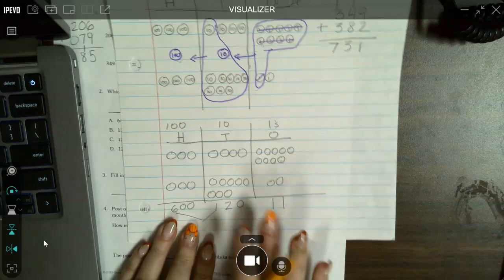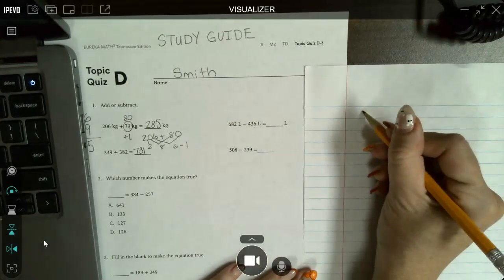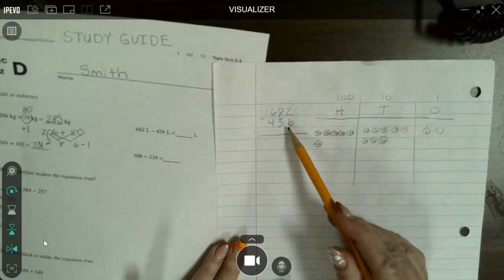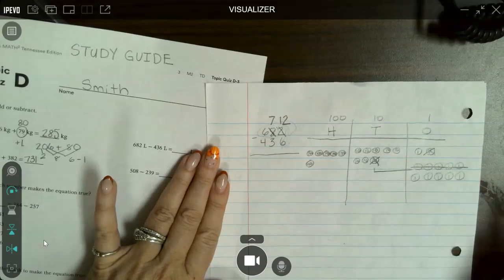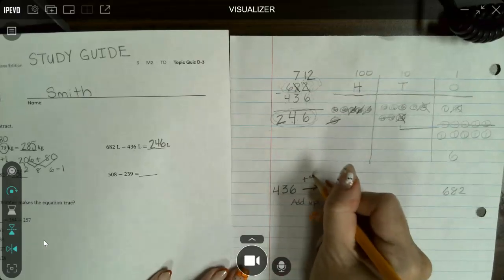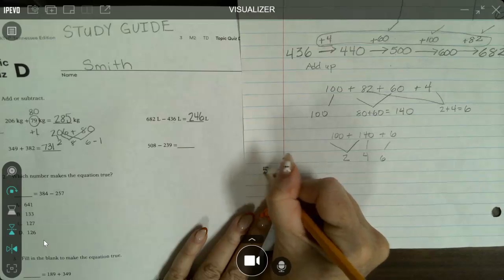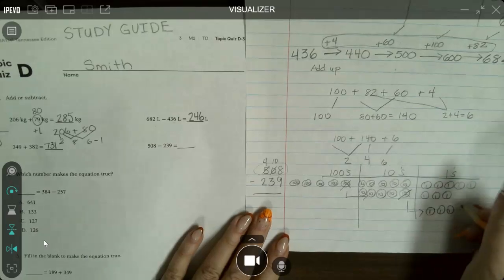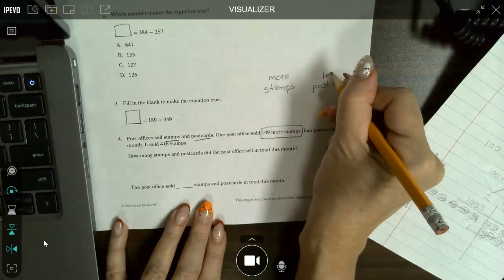Module 2 Topic D Part 2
Third grade addition and subtraction strategies continued. This is part 2 of the Eureka Math for TN Study Guide for Module 2 Topic D Third Grade.